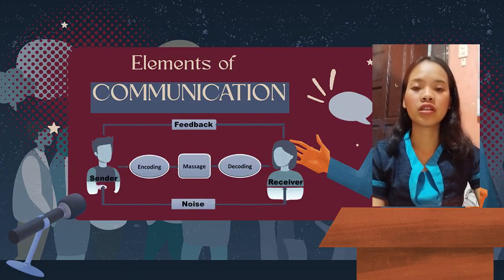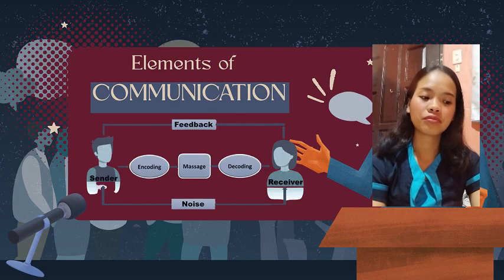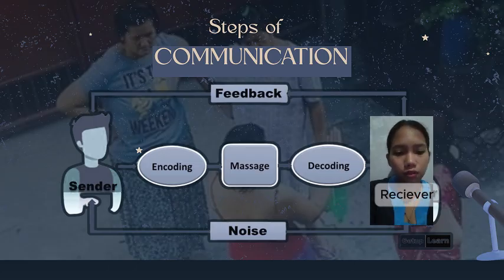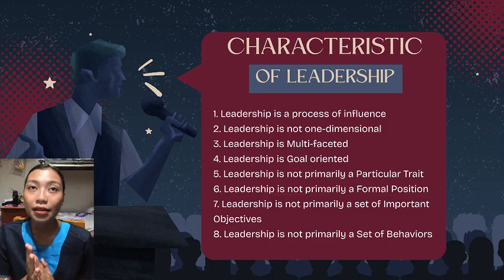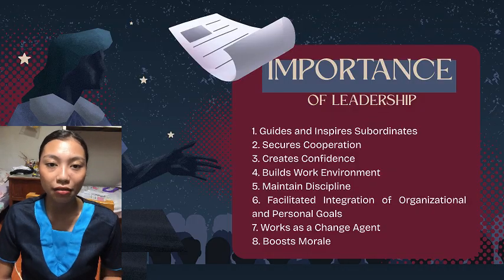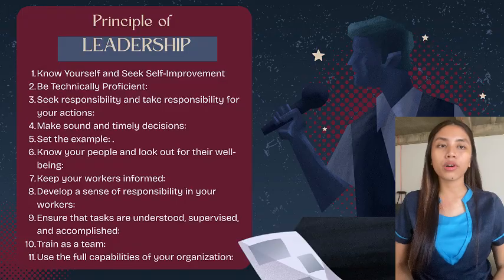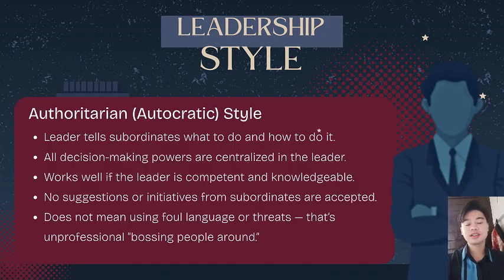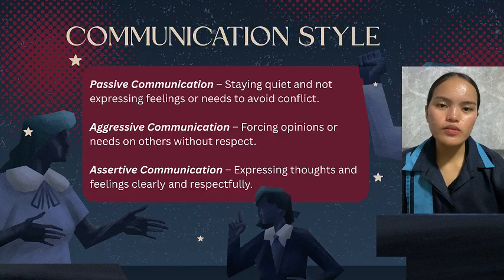October 23, 2025